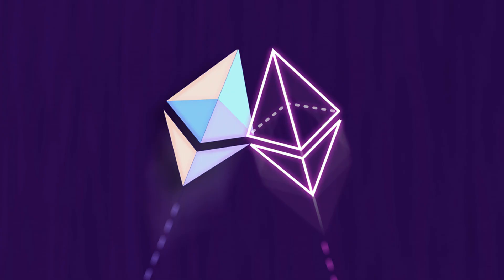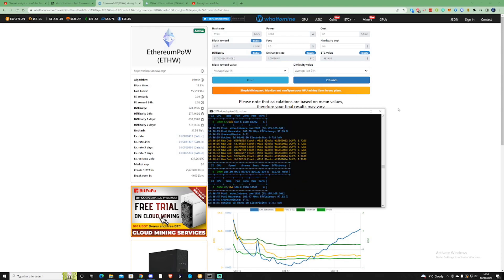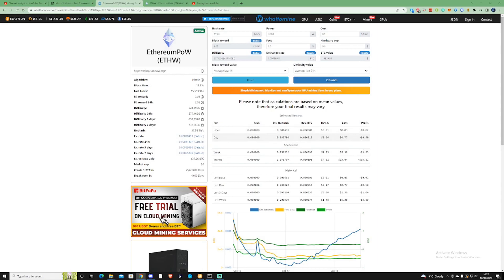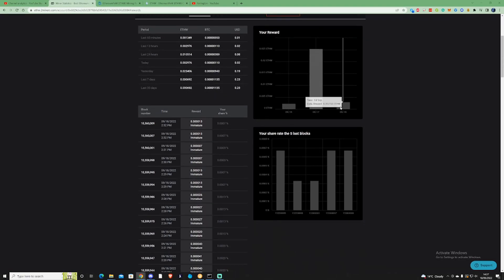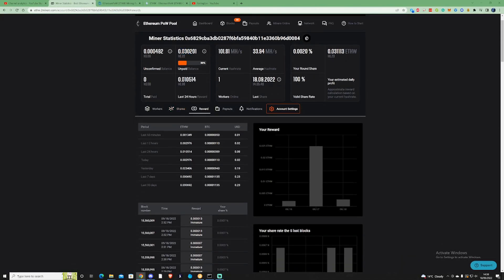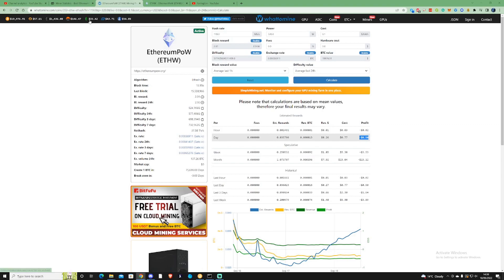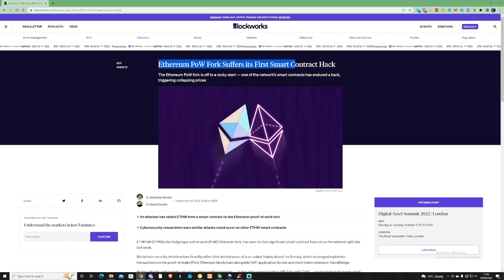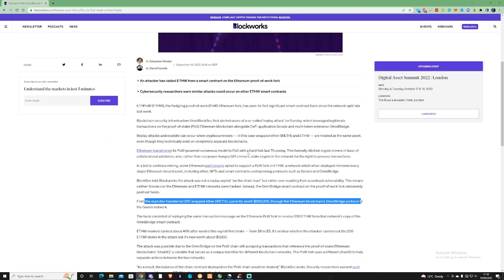24 HOURS Mining ETHW Results - 120mh 3090 RTX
In this video, I show you my mining results on a single RTX 3090 mining ETHW for 24 hours. Speculative mining for sure with this one considering the news I share at the end.

ETHW Network

Chain ID: 10001
Currency Symbol: ETHW

CPU Motherboard Bundle: US
Nexo - Free $25 in BTC